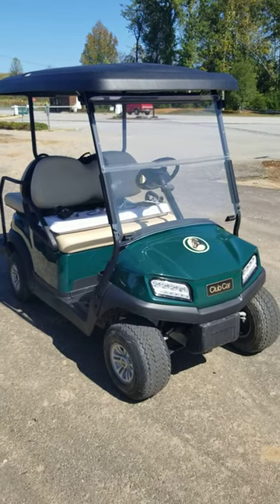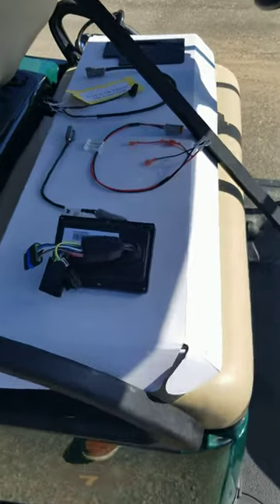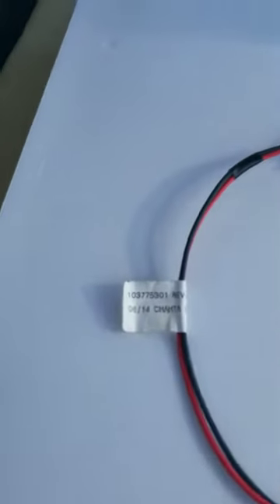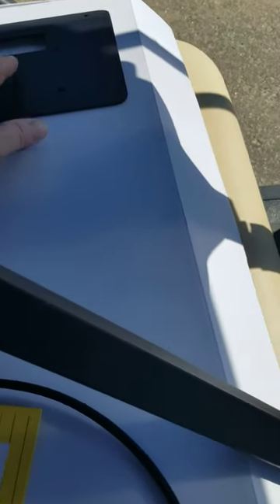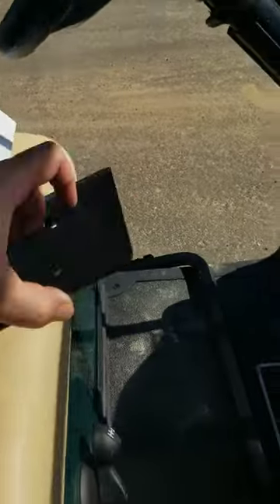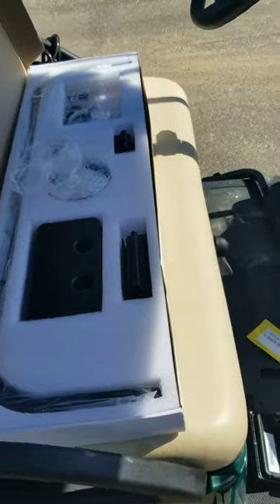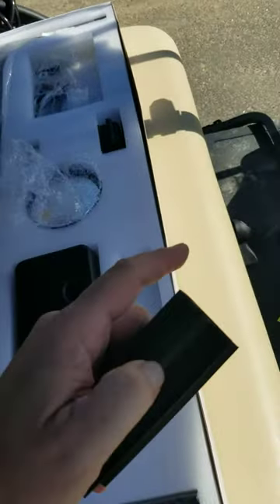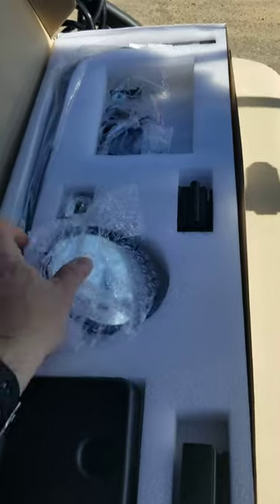Gas Tempo 2+2 Field Install - All Parts